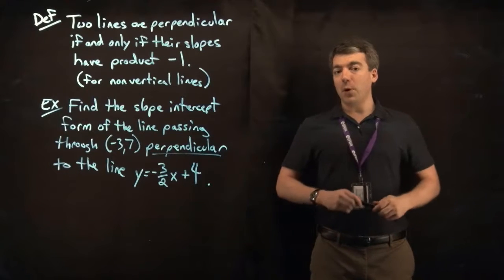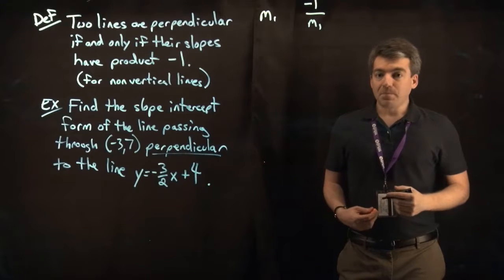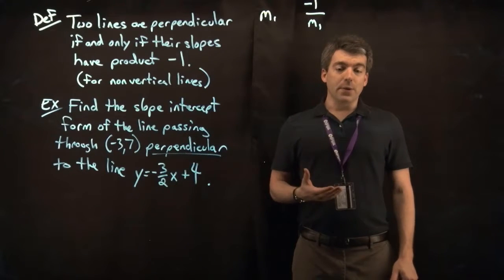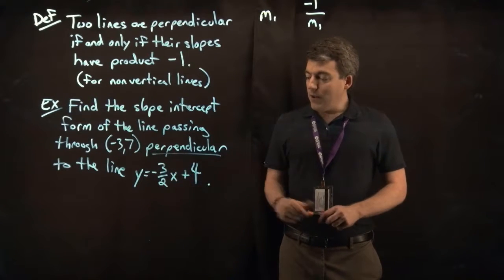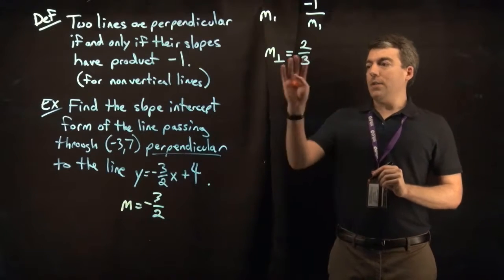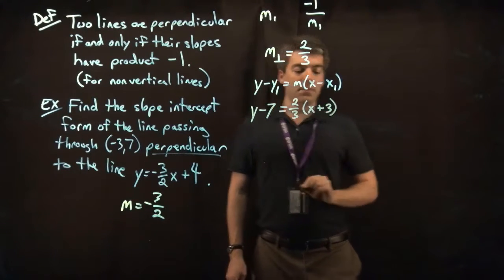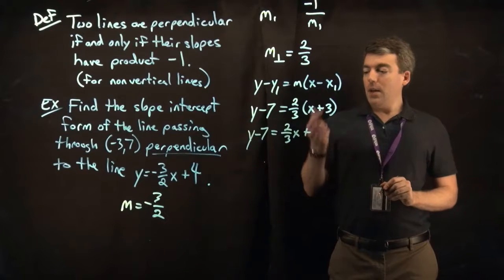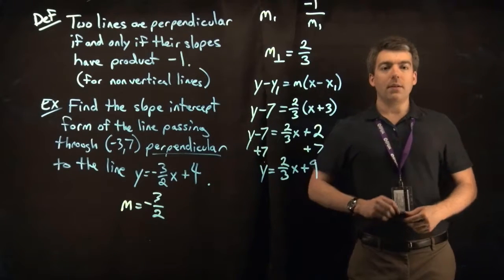3.4 Definition of Perpendicular Lines with Example